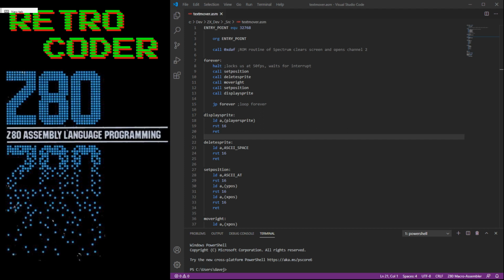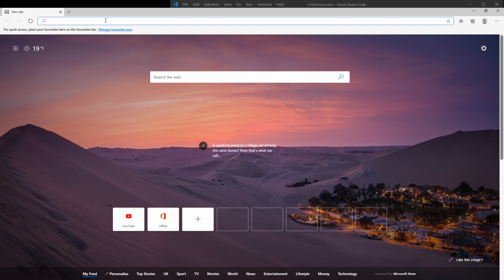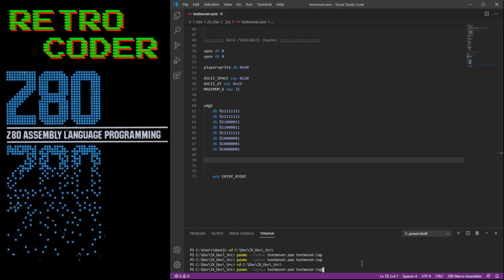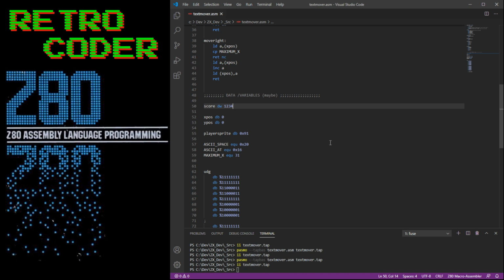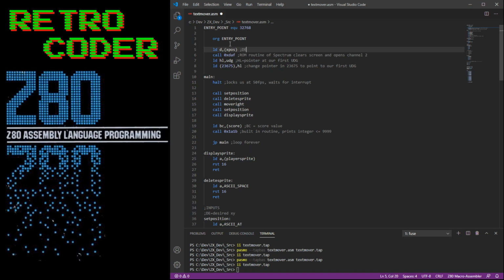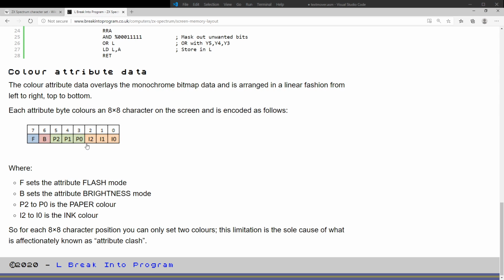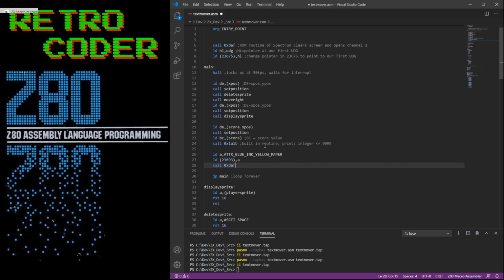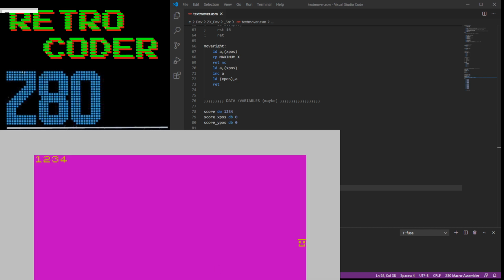ZX Spectrum Assembly Language Beginners Session 04 UDGs (User Defined Graphics), Numbers and Colours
Todays sessions we explored adding User Defined Graphics (UDGs) in our ZX Spectrum program. We replaced our asterisk with a simple face.

We learned how we can store these UDGs in binary format, and how we store multiple UDGs, re-pointed the UDG system variable to our UDG data and was able use multiple UDGs by referring to the relevant address in the Spectrum ASCII-like character set.

We also looked at one of the ways that numbers can be drawn to screen.